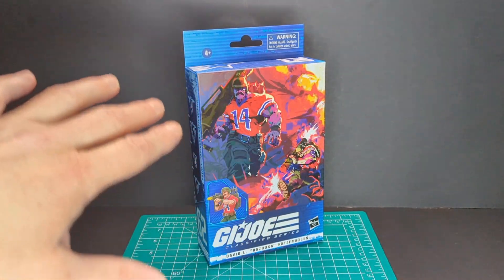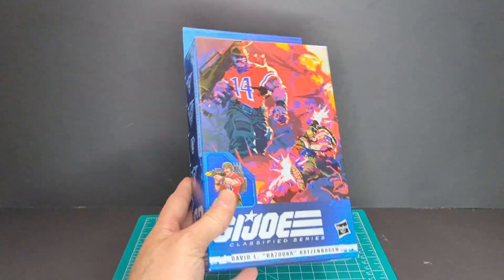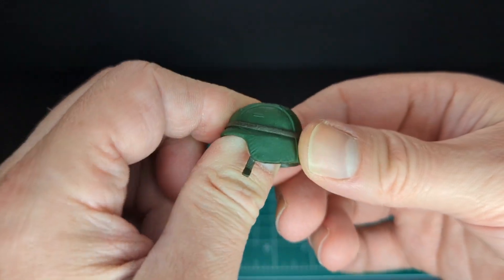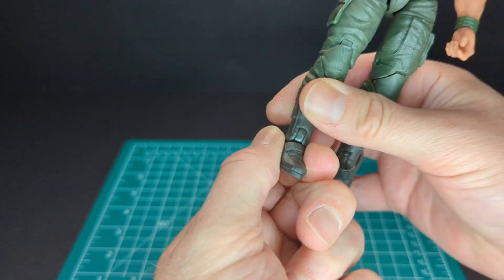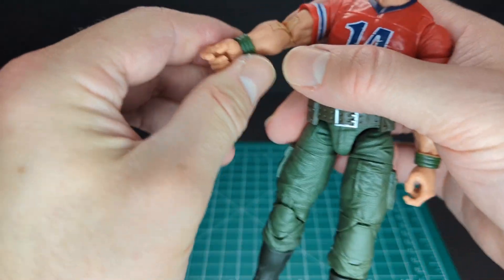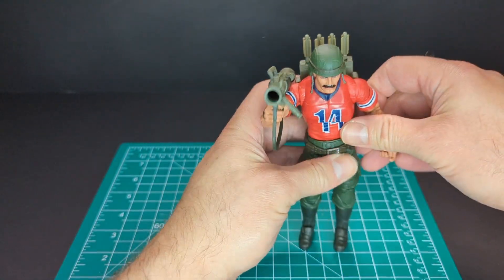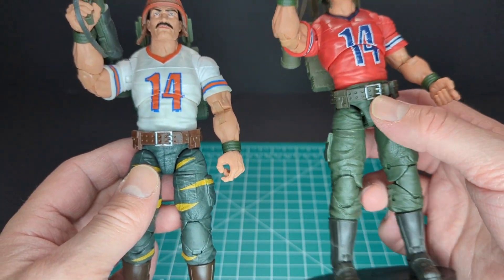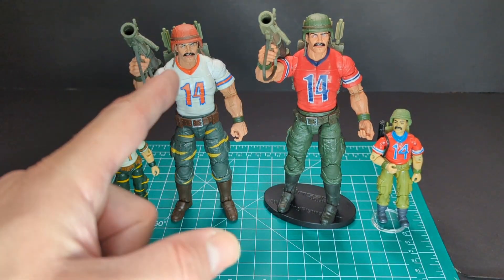Bazooka - G.i. Joe Classified Series Unboxing and Review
First impression unboxing!

Watch till the end to see my montage!!

DJC Collectibles the best store to get GI Joe classified figures.